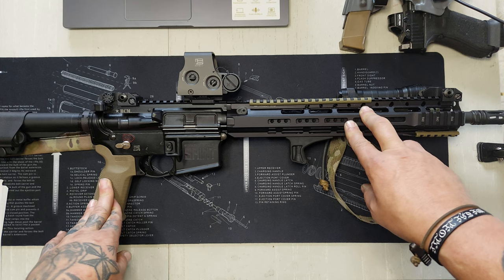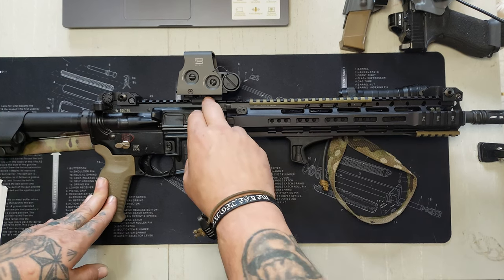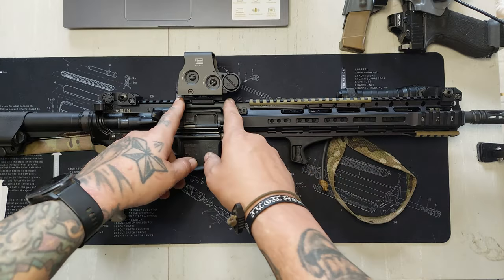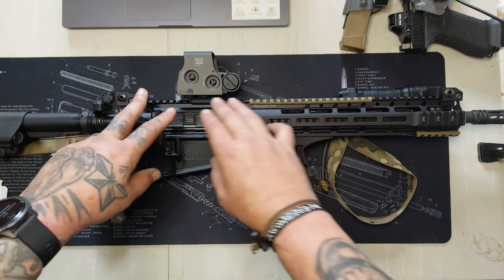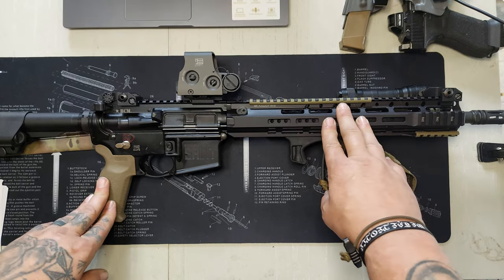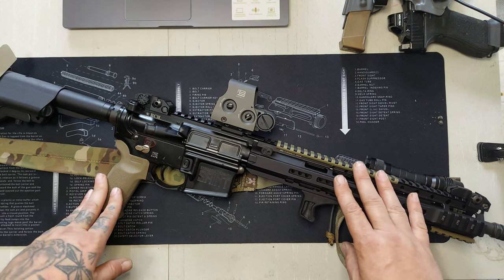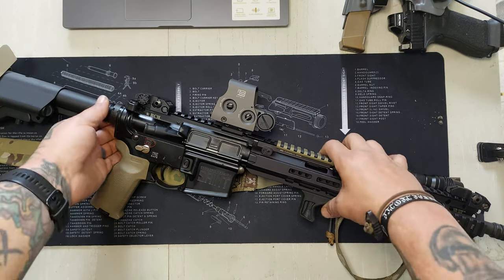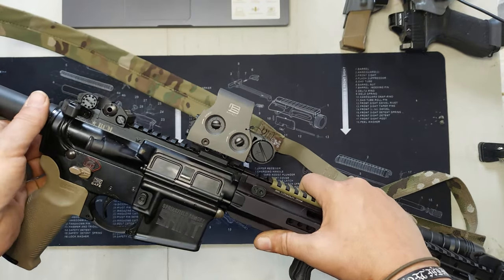BCM A/T optic riser first look